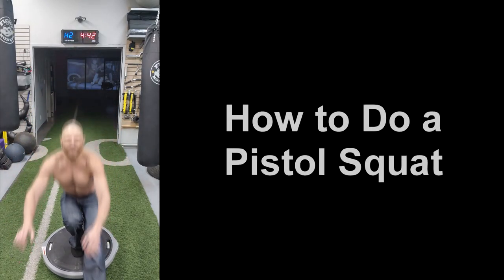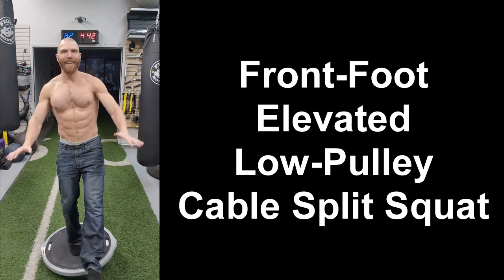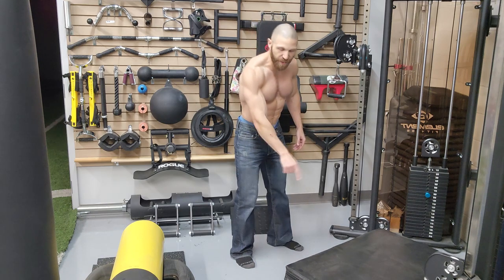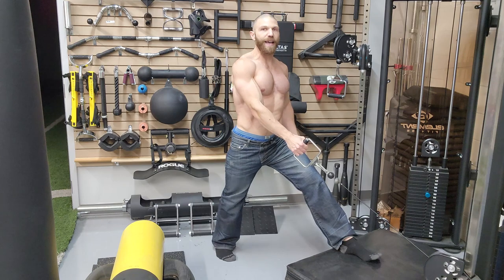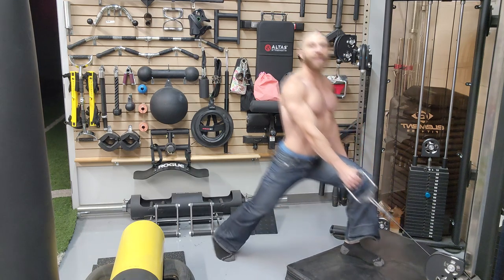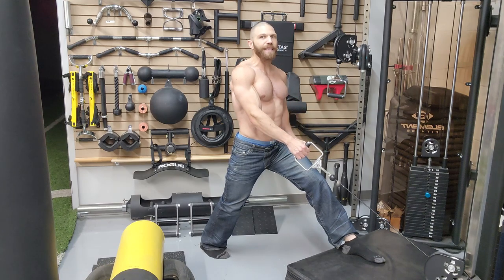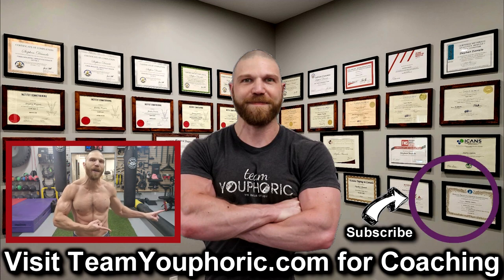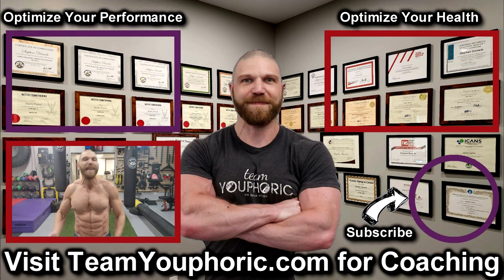HOW TO DO A PISTOL SQUAT: The Front Foot Elevated Low Pulley Cable Split Squat Exercise Progression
How to Do a Pistol Squat!!!
The Front Foot Elevated Low Pulley Cable Split Squat

⏰TIMESTAMPS⏰
0:00 How to Do a Pistol Squat
0:22 The Split Squat: 1st Exercise Progression
0:26 How to Setup for the Exercise
0:52 How to Perform the Exercise
1:07 Common Mistakes When Performing the Exercise
1:30`Thanks for Tuning In. Please Like, Share, Comment, and Subscribe!!!

Front Foot Elevated Split Squat Single Leg Squat Pistol Squat Progression Pistol Squat Tips